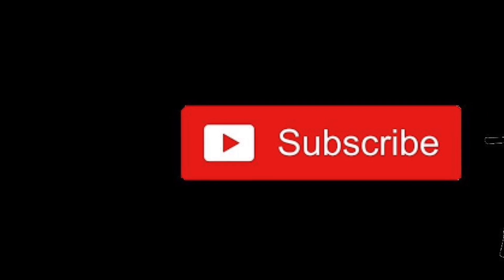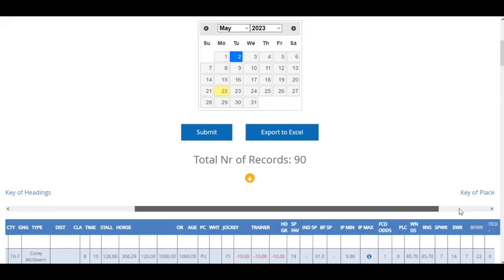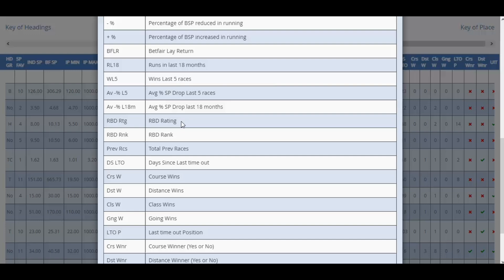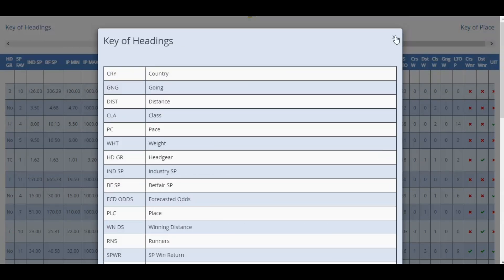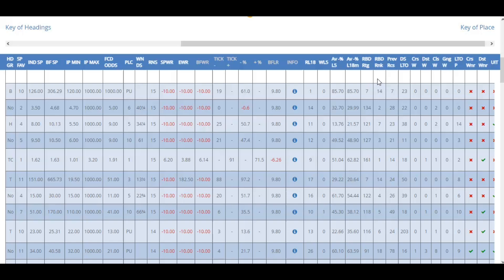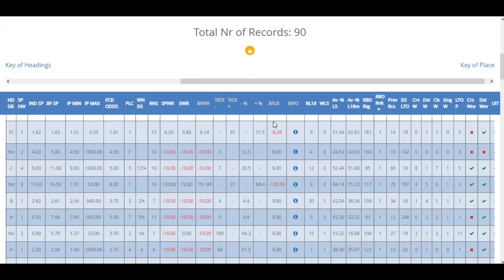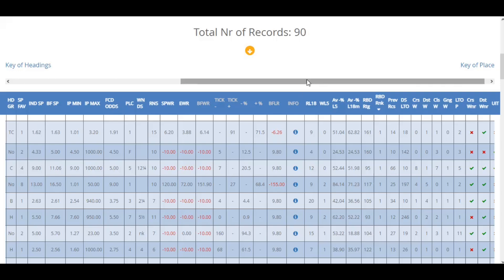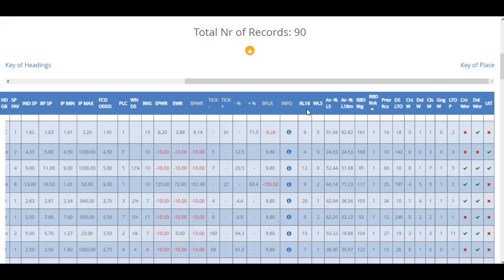Horse racing data added to database outputs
We're introducing new filters and outputs to the RBD dashboard over the coming weeks.

The video shown here walks you through the current progress as well as showing you how you can check and sort on screen outputs for things such as the RBD horse Rating, days since last run, wins in the last 5 runs, whether a horse is a course and distance winner and much more.